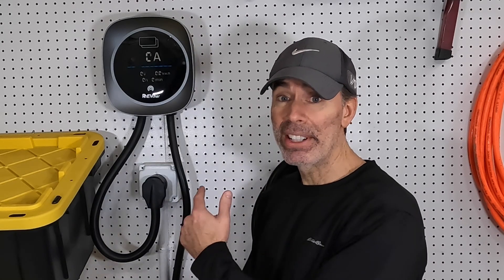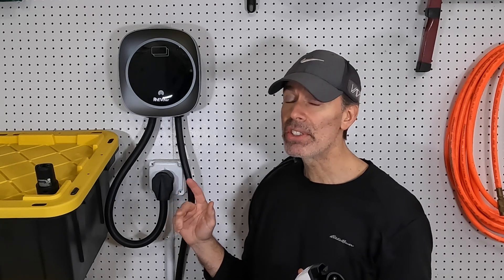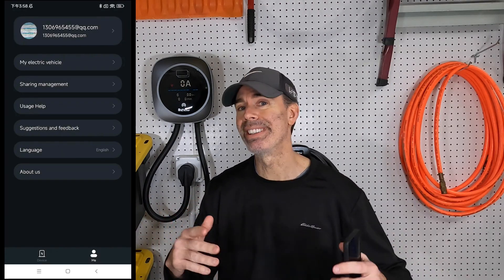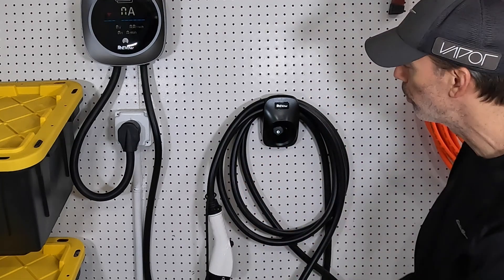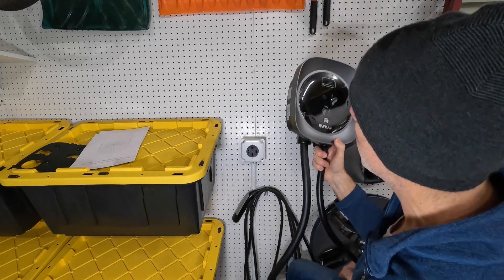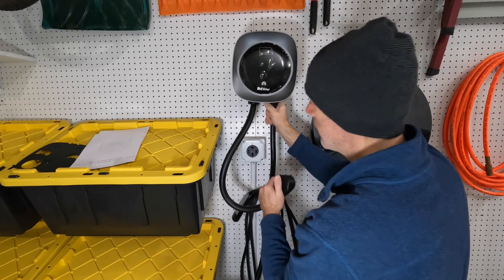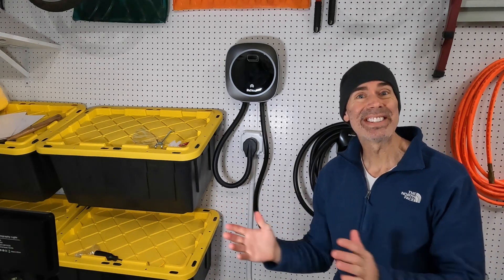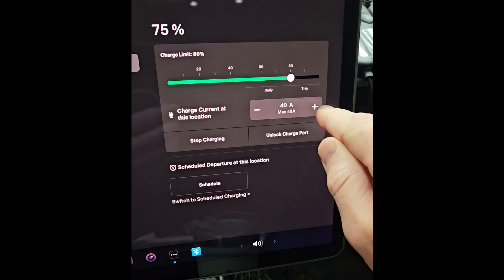Universal EV Charger - Level 2 - RhEVchar - Review and Install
RhEVchar EV Charger 50 Amps, Level 2 Charging, WiFi, 240V J1772, NEMA 14-50 Plug or Hardwire, APP Controlled

How To Install a 240v outlet in your garage

J1772 to Tesla Charging Adapter

Use 'TeslaMark' to save 15-30% on ALL HANSSHOW PRODUCTS!!

Use ‘TeslaMark’ to save $$ at Halo BLK.

Use ‘TeslaMark’ to save 15% on Designer Car Fragrance Daily Lab

TSLAUCAY Tesla Model 3/Y Spoiler Gloss or Matte –

TSLAUCAY Carbon Fiber Tesla Model 3/Y Mirror Caps Gloss or Matte –

TSLAUCAY Carbon Fiber Tesla Model 3/Y Door Handle Covers Gloss or Matte –

TSLAUCAY Carbon Fiber Tesla Model 3/Y Side Camera Cover –

Basenor Seatback Covers:

Tesla 3 Mud Flaps –

Tesla EPAuto Cabin Air Filter –

LEDs used to make Tesla Logo –

OBDLink LX OBD2 Bluetooth Scanner –

Tesla Glove Box Organizer –

6 Pack Trim Removal Tool Kit –

VViViD+ Matte Metallic Black Vinyl Wrap –

Vinyl Wrap Tools Kit –

3M Knifeless Finish Line Vinyl Wrap Cutting Tape –

Dragy – Measure 0-60mph, ¼ mile and More –

McKees 37 SiO2 Spray –

GoPro 10 –

GoPro 2 Enduro Batteries + Battery Charger –

GoPro Windscreen –

Hero 9/10 Batteries 3-Pack and 3-Channel USB Charger –

DJI OM 5 Smartphone Gimbal Stabilizer –

Video Lighting –

256GB SAMSUNG EVO Select Micro SD –

Smatree Double Suction Cup Mount, Car Mount –